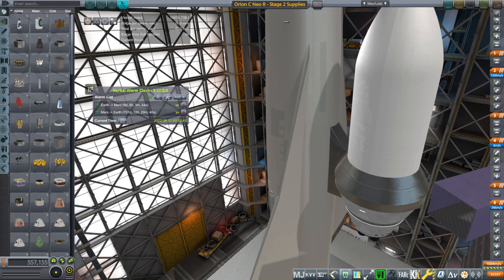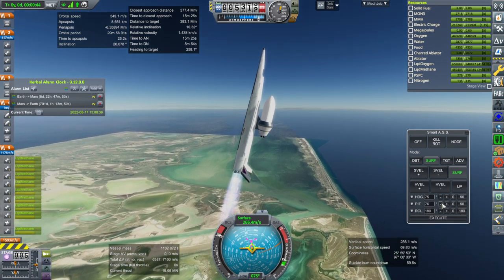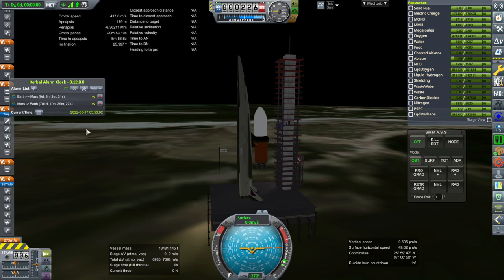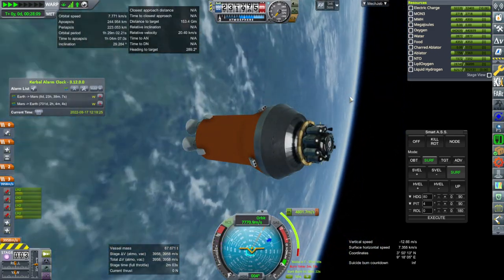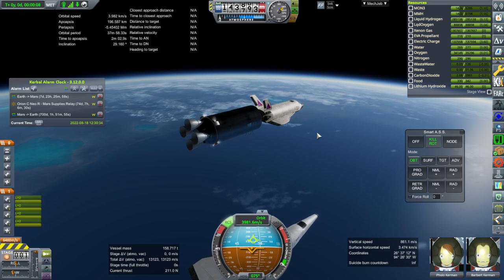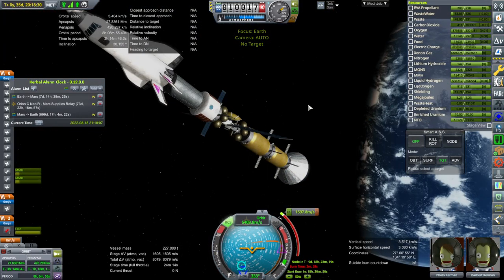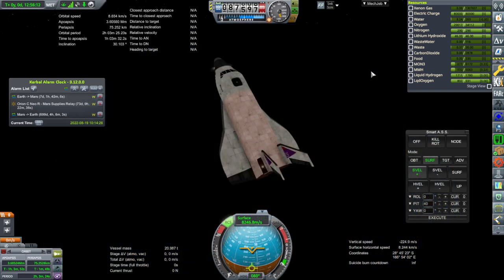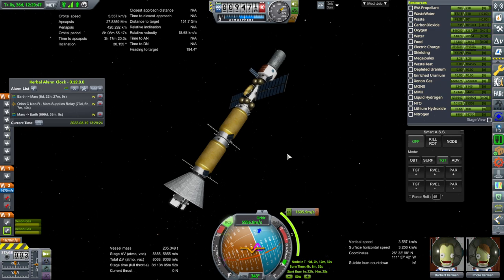Kerbal Space Program 1.8.1 with RO -To Mars and Beyond 13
We're at the Mars window and I launch test supply launches to Mars to see how much it will really take to send additional material to the red planet and also see how much our transfer stages can handle. I also send our crew to the St. Louis.